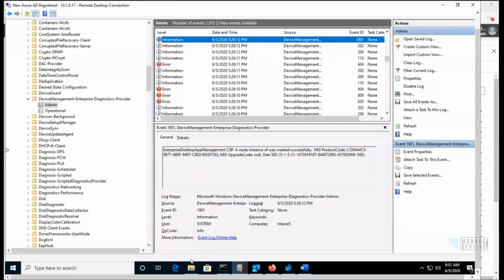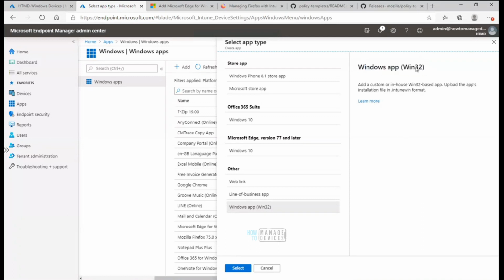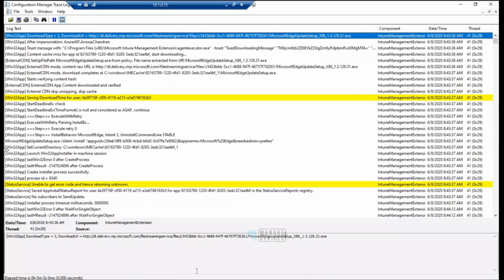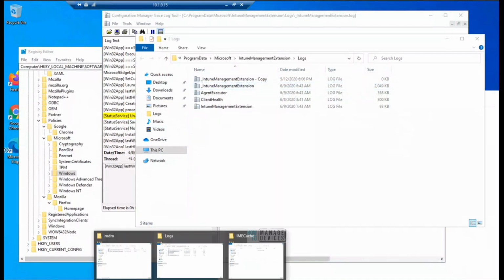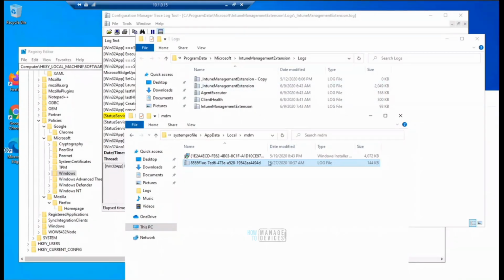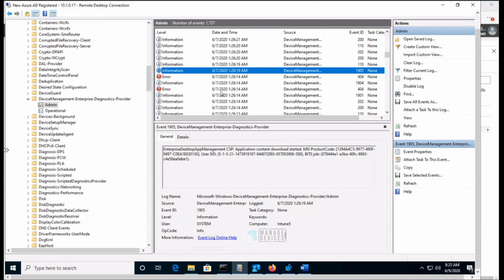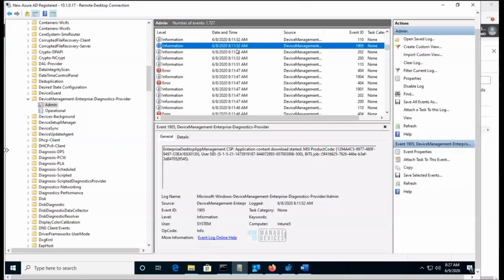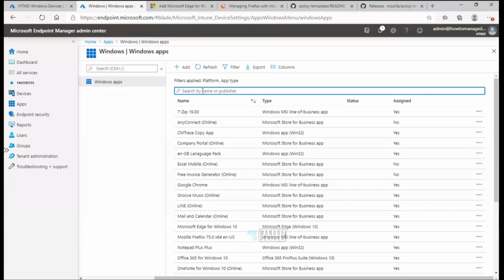HTMD-MI3️⃣7️⃣Microsoft Edge Chromium📌Office 365 ProPlus Deployment📌Troubleshooting Tips📌MS Intune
Day #37
📌Troubleshoot Microsoft Edge Chromium Deployment
📌Troubleshoot Microsoft Office 365 ProPlus deployment
📌Microsoft Edge Chromium Out of Box app available in Intune is Win32 Application
📌Microsoft Edge Chromium App won’t get deployed to Azure AD Registered device?
📌Office 365nProPlus Related Event Log to confirm the successful installation.
EnterpriseDesktopAppManagement CSP: An application install has succeeded. MSI ProductCode: {1294A4C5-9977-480F-9497-C0EA1E630130}, User SID: (S-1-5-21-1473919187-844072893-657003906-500), Result: (The operation completed successfully.).
EnterpriseDesktopAppManagement CSP: Application content download completed. MSI ProductCode: {1294A4C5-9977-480F-9497-C0EA1E630130}, User SID: (S-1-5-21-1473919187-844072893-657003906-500), BITS job: (5f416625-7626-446e-b3ef-3d847052f545).
📌Office 365 ProPlus deployment – Registry entries - Computer\HKEY_LOCAL_MACHINE\SOFTWARE\Microsoft\Office\16.0\Excel\InstallRoot
📌Microsoft Edge Chromium Log files – Intune Management Extension Logs – IntuneManagementExtension.log
📌 Microsoft Edge Chromium Command Line - MicrosoftEdgeUpdateSetup.exe /silent /install "appguid={56eb18f8-b008-4cbd-b6d2-8c97fe7e9062}&appname=Microsoft%20Edge&needsadmin=prefers"
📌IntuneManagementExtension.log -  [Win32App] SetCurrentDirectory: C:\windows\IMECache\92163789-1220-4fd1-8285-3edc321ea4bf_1